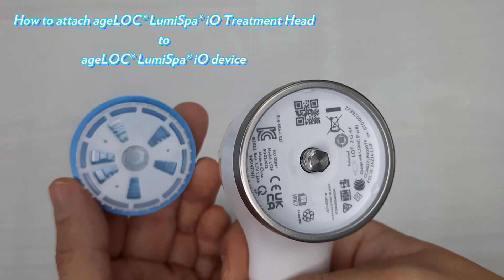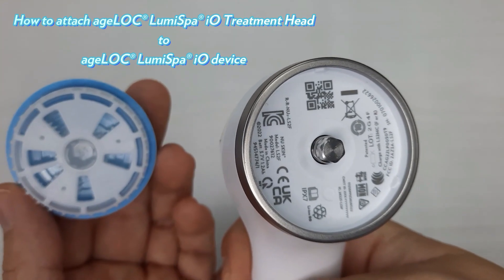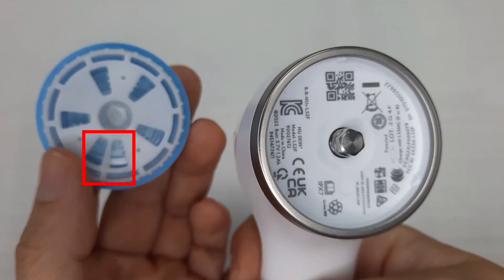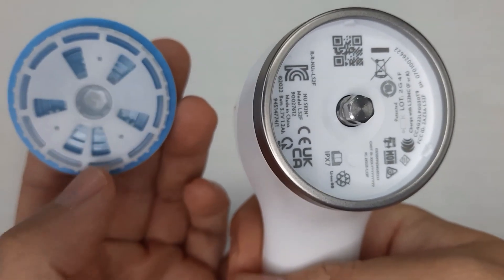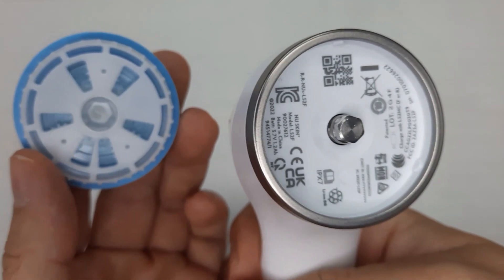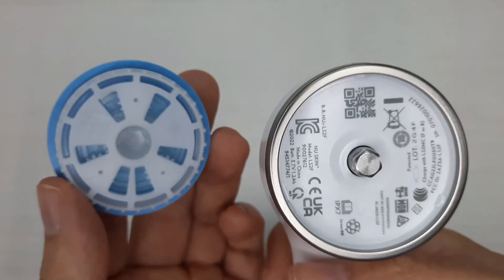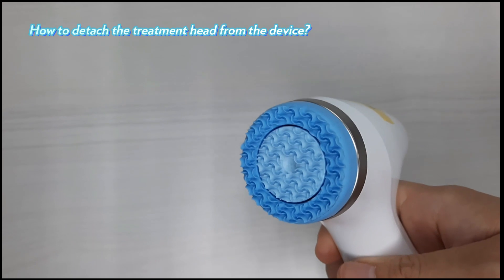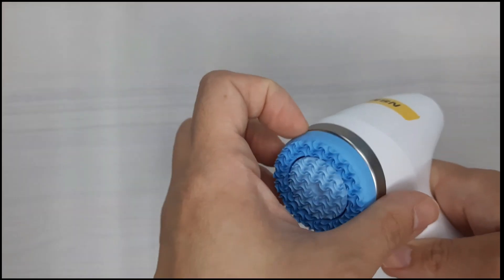How To: ageLOC® LumiSpa® iO Treatment Head Guide | Nu Skin Pacific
Attach and detach your ageLOC® LumiSpa® iO Treatment Head the correct way. Our guide is here to show you how, see below for specific information.

00:06 - How to attach your ageLOC® LumiSpa® iO Treatment Head
00:54 - How to detach your ageLOC® LumiSpa® iO Treatment Head
01:11 - Bonus Tip!
01:36 - What happens if you forcefully attach your ageLOC® LumiSpa® iO Treatment Head